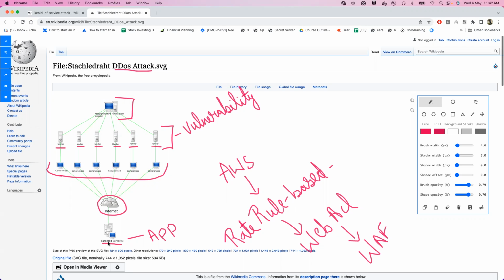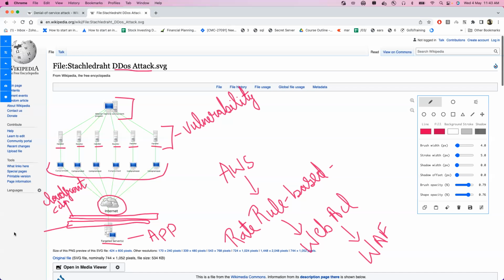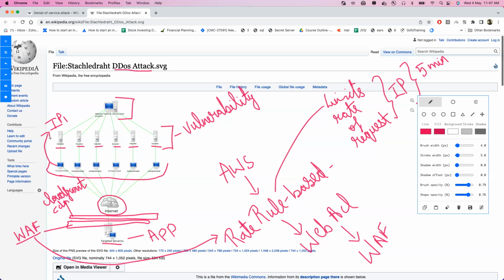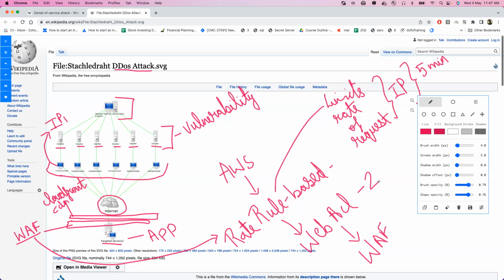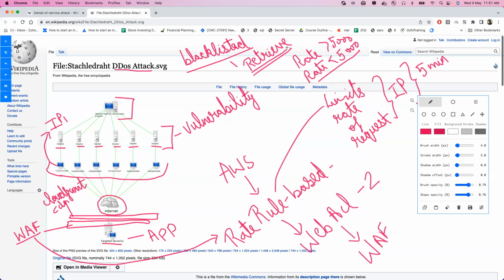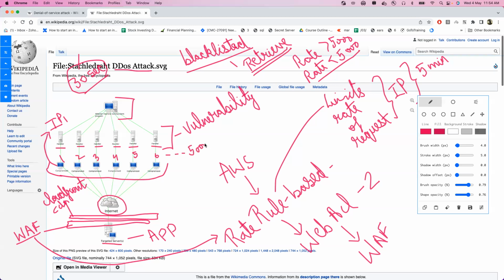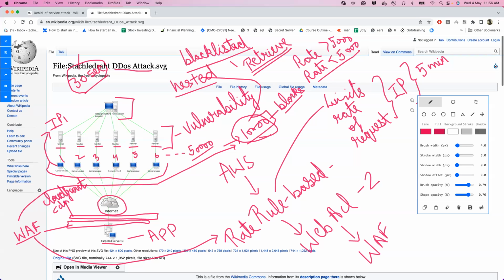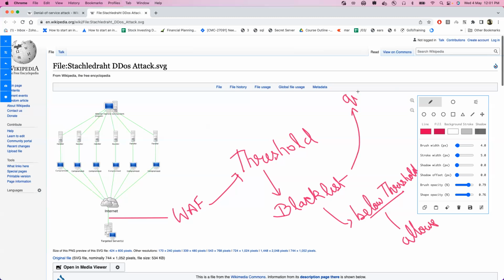Preventing DDOS Attacks Using AWS WAF Rule based WEBACL PART 2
DOS and DDOS are some of the most common and primary attacks seen on the webservers and applications. As a Devops practitioner you have multiple tools available to reduce the attack ventor and make it more manageable.

AWS WAF has introduced Rule Based WEBACL which can help preventing such attacks and help you maintain the high availability of your applications in such cases.

This is the Part2 of the video and we are going to discuss and understand about how the rule-based ACL can help in automatic limiting and blacklisting the IP address to reduce the attacking servers capacity on pre determined rate of request, querying the blacklisted ip for auditing purpose and combining multiple conditions to optimize the blocking and determining the bad actors in much more reliable way.